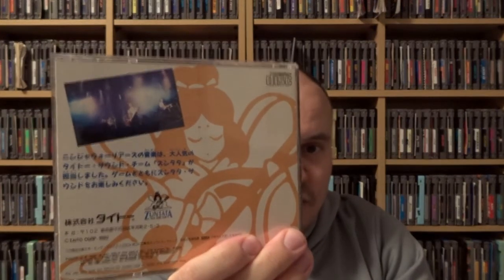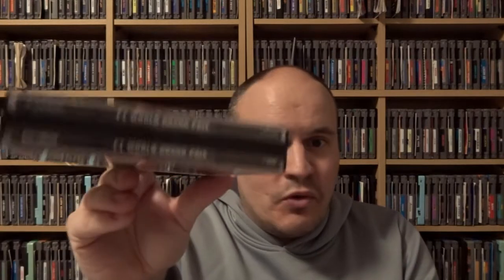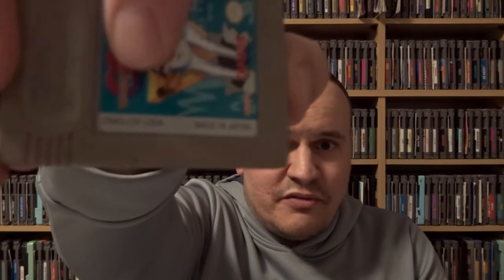Videogame Collecting Haul October 2017: Portland Retro Gaming Expo Pickups and SNK NGPC Mania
Video of the games I picked up in October 2017: Visit to Portland Retro Gaming Expo nets a PS1 longbox grail, lots of SNK NGPC love, and some more Sega CD games off my want list.